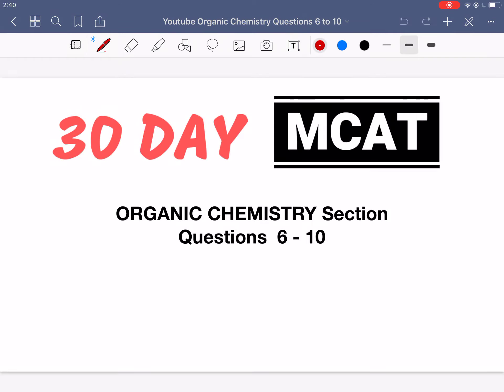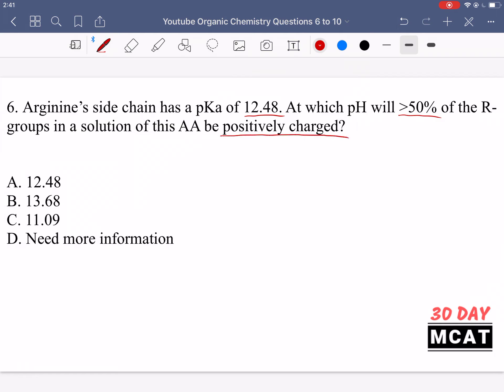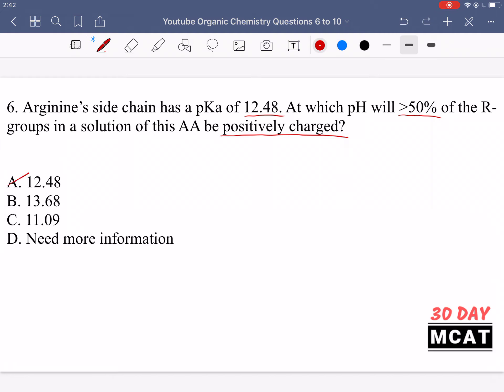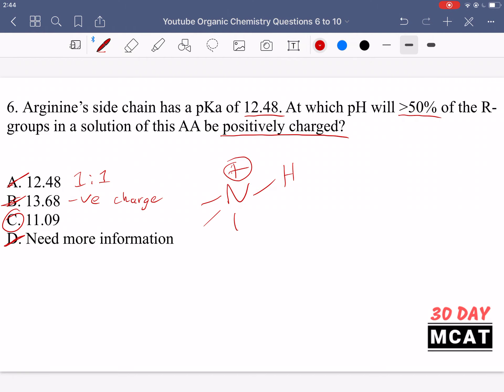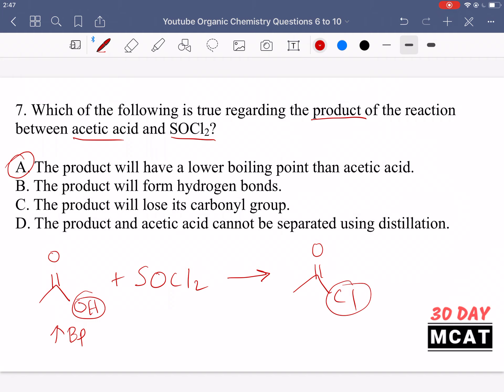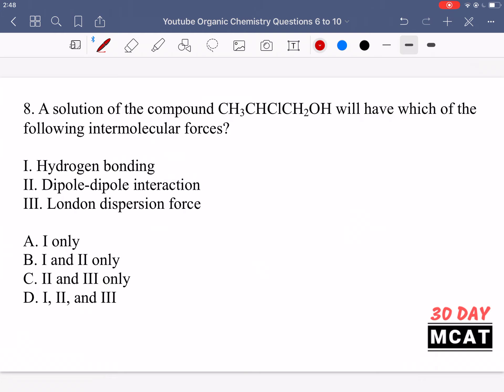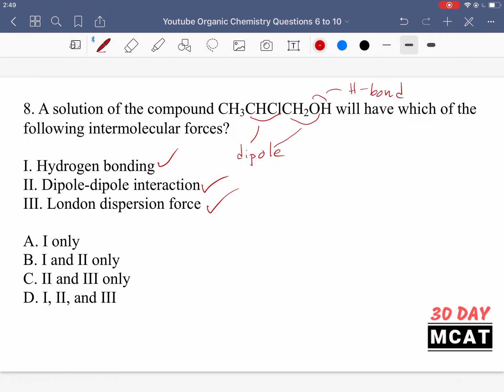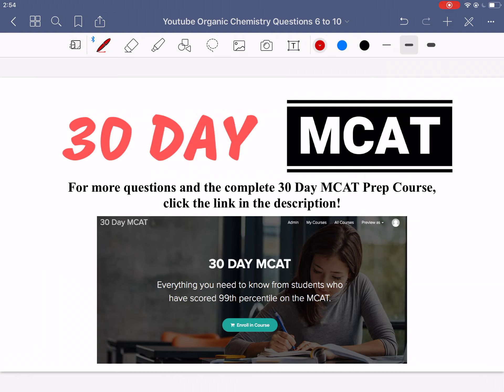30 Day MCAT Organic Chemistry Questions 6-10